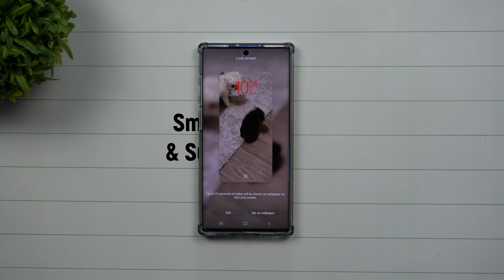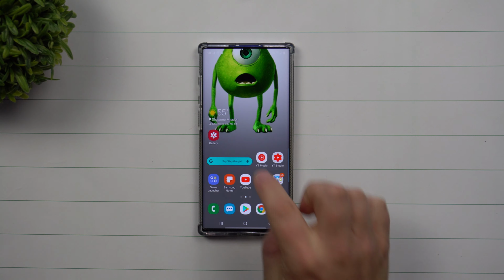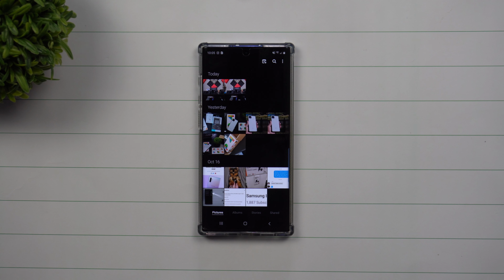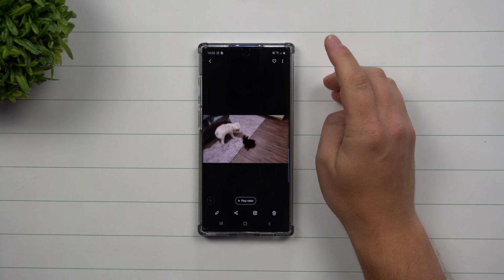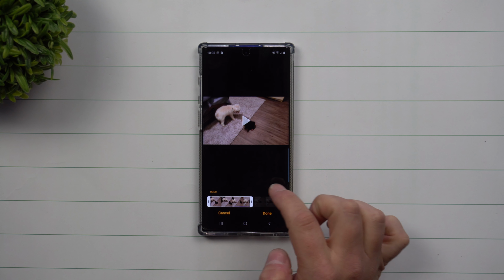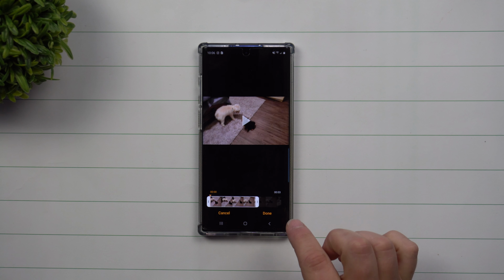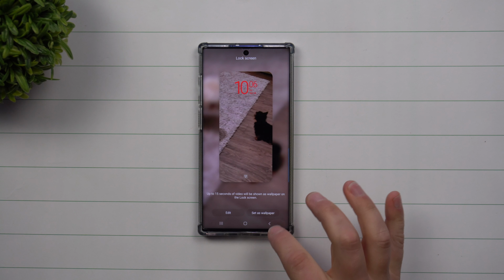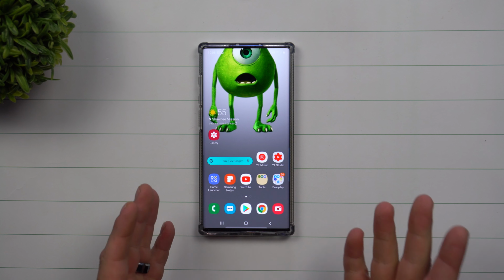Video Lock Screen - Must Know Tips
Here at Samsung In A Minute, We get to the point in 2 minutes or less. In Today's Video, we will go over the Video Lock Screen on your Samsung. There are many ways to set a video lock screen, but this is the easiest and best for your phone.

My Note 10+ Case
My Note 10+ Tempered Glass